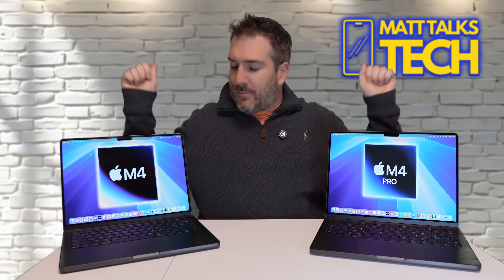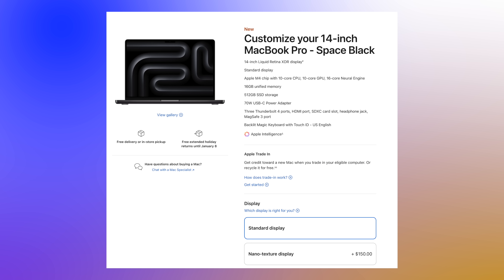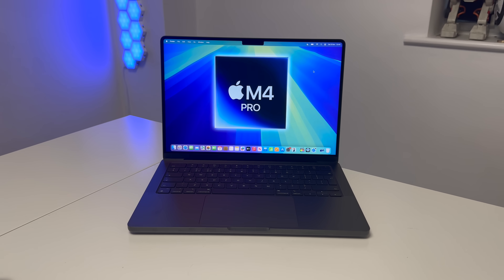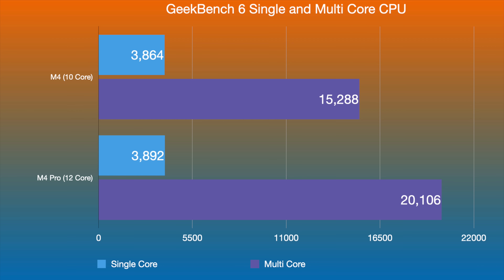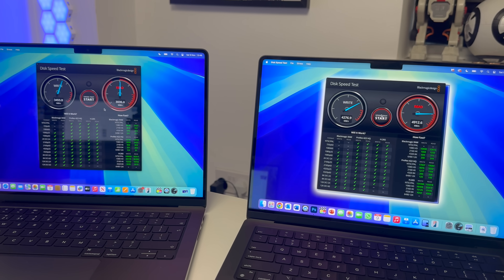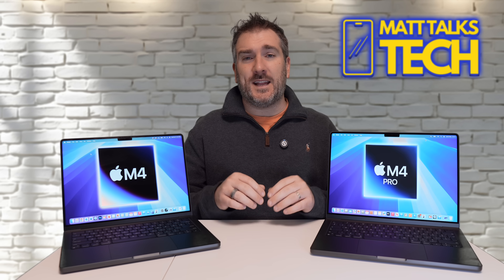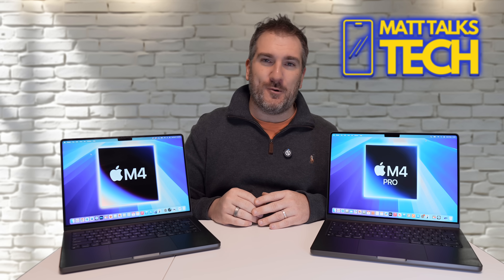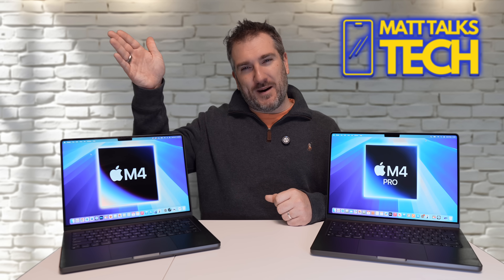M4 Vs M4 Pro? Which MacBook Pro is BEST for YOU!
Are you in the market for a new MacBook Pro, but can't decide between the M4 and M4 Pro? In this video, we'll break down the key differences between these two powerful MacBooks to help you make an informed decision. From processing power and storage to display and design, we'll cover it all. Whether you're a student, creative professional, or business owner, this video will help you choose the best MacBook Pro for your needs and budget. So, which one is right for you? Watch to find out!